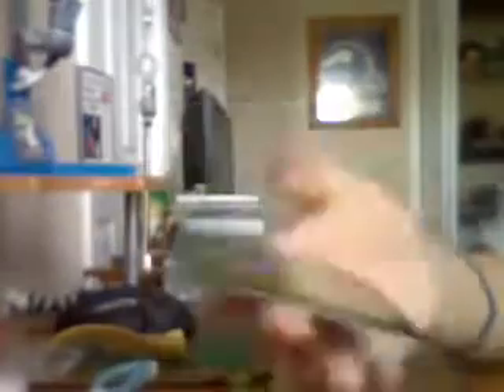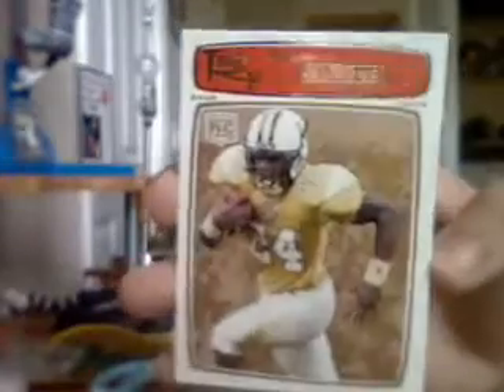Mailday *ebay*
NFT/NFS